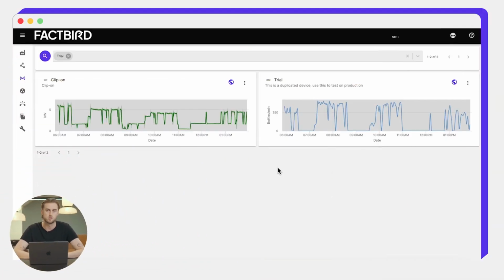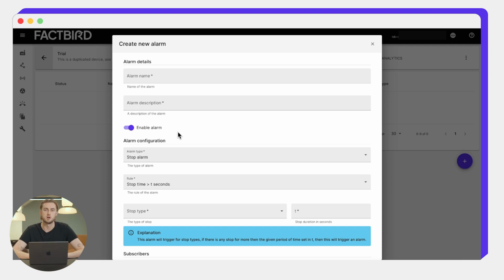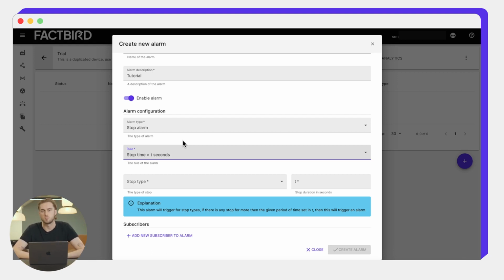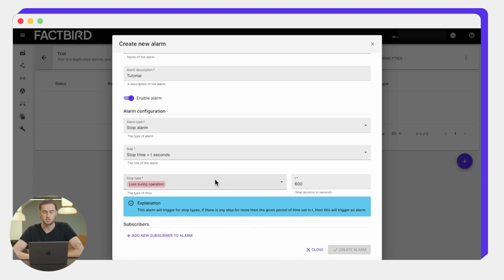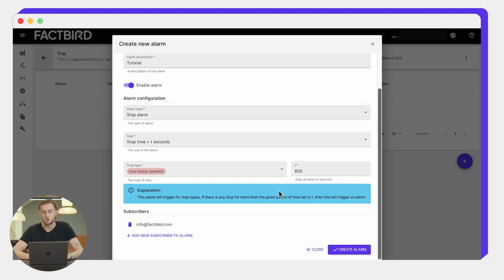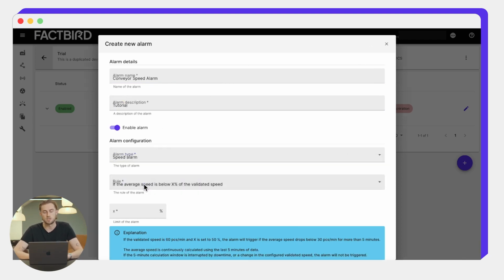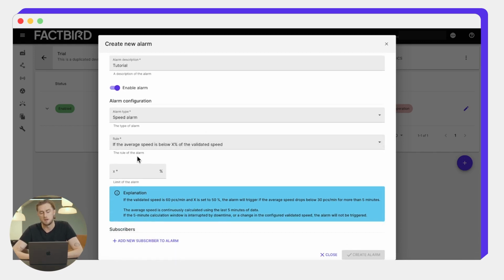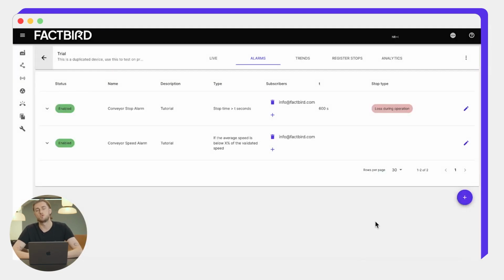Setting Up Productivity Alarms in Factbird | Targets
Master the setup of productivity alarms in the Factbird system with our detailed tutorial. This video will guide you through the steps to configure stop and speed alarms, helping you maintain operational efficiency by proactively identifying and addressing issues in real time.

What You'll Learn:
- Introduction to Productivity Alarms: Understand the importance of productivity alarms and how they can help you quickly identify and address operational issues.
- Configuring Stop Alarms: Learn how to set up stop alarms, including how to choose the right parameters for when an alarm should be triggered based on the duration of the stoppage.
- Setting Up Speed Alarms: Discover how to configure speed alarms to ensure your production line operates at optimal speed, adjusting for different products and operational conditions.
- Managing Alarm Notifications: Find out how to add subscribers to alarms so the right team members receive immediate updates via email or SMS, ensuring swift action can be taken.

Timestamps:
00:00 - Introduction to Productivity Alarms in Factbird
00:03 - Setting Up Stop Alarms: Step-by-Step Guide
00:47 - Configuring Speed Alarms for Efficient Operations
01:58 - How to Add Subscribers and Manage Notifications
03:50 - Summary of Alarm Setup and Best Practices